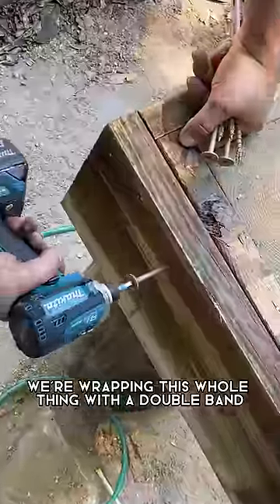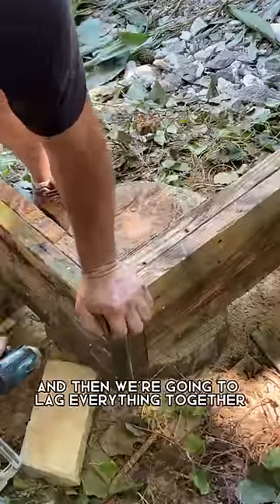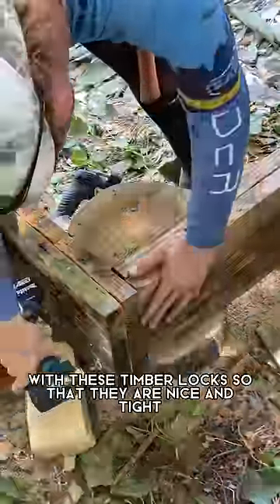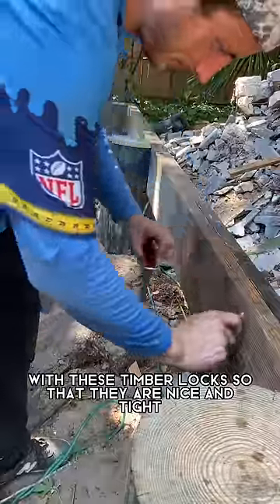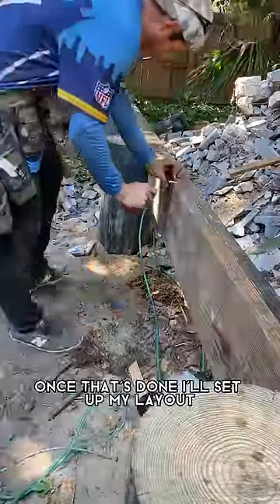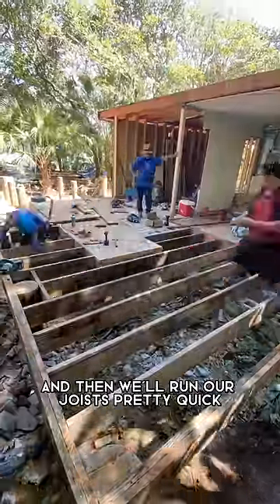Floor Framing 2 | Artpentry